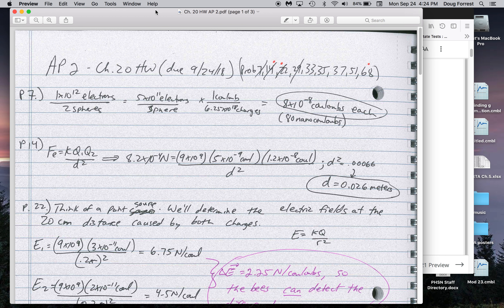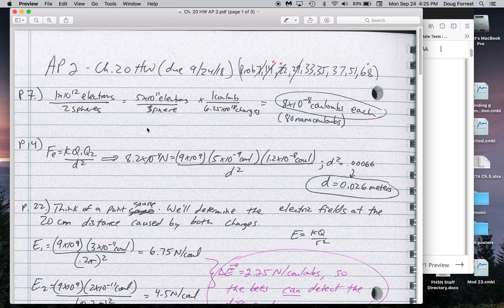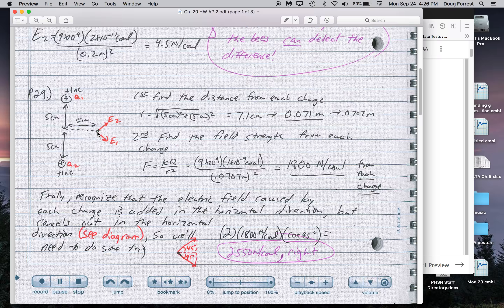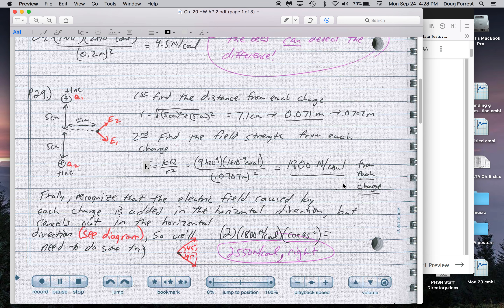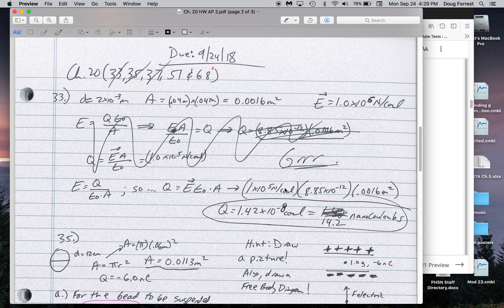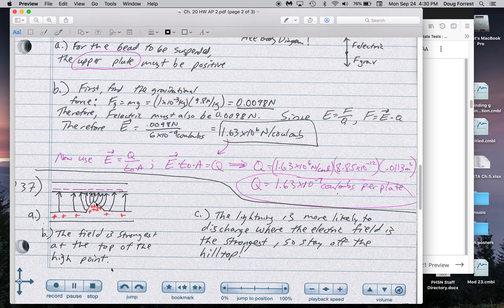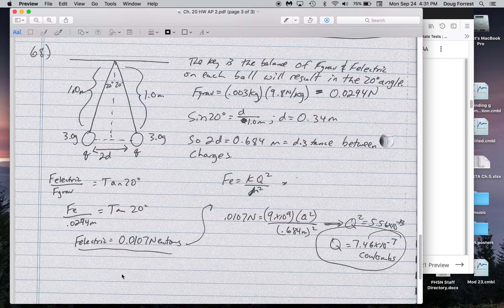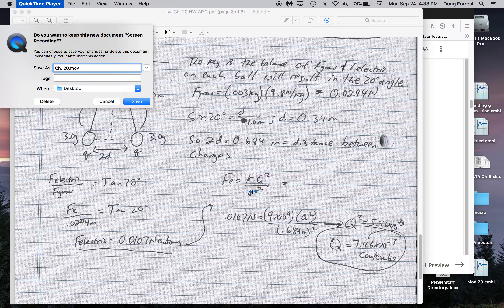Ch 20 Screencast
These are solutions to the Chapter 20 HW assigned for AP Physics 2 by Mr. Forrest.